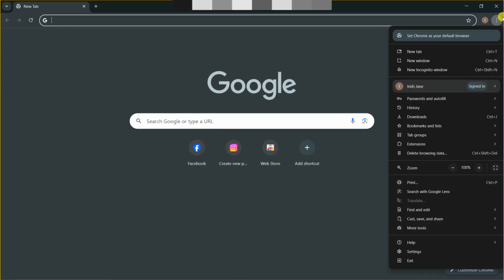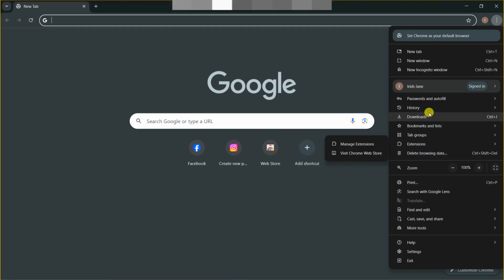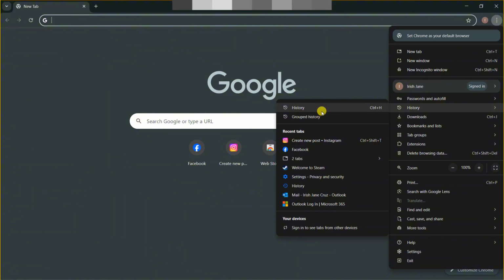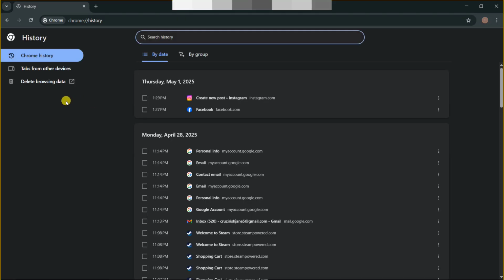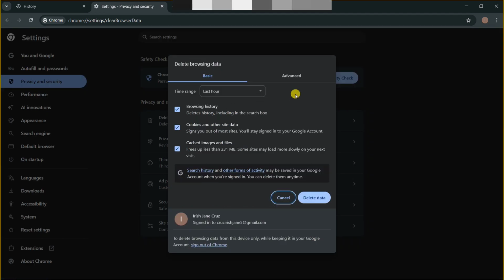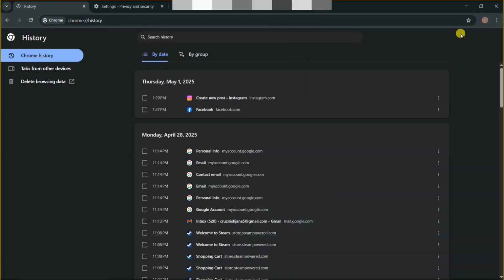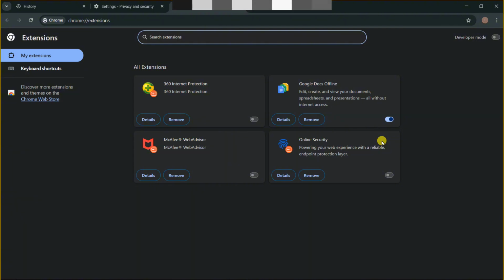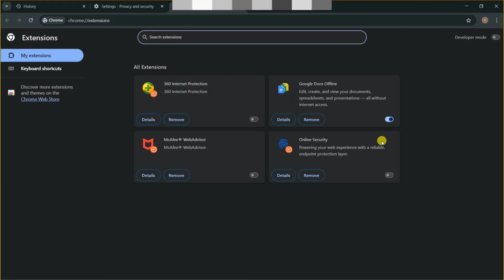How To Fix Screen Flickering While Watching Netflix PC | Fix Nextfilx Screen Flicker | Tutorial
Learn how to fix screen flickering while watching Netflix on your PC with this easy, step-by-step tutorial. If your display flashes, blinks, or flickers during Netflix playback on Windows 10 or Windows 11, this guide walks you through the most effective solutions. You’ll learn how to adjust display settings, update graphics drivers, fix browser or app issues, and stop hardware acceleration conflicts—ensuring a smooth, flicker-free streaming experience on your laptop or desktop.